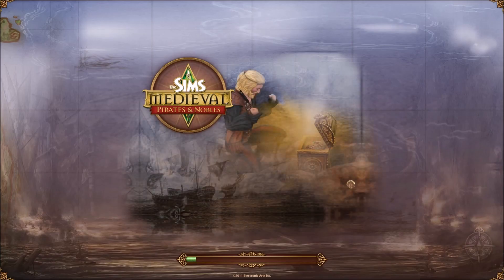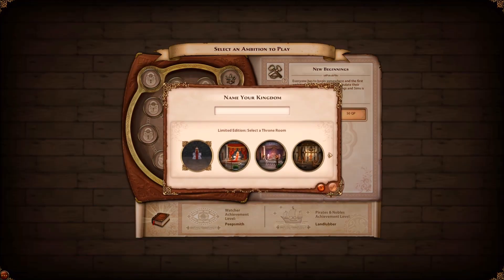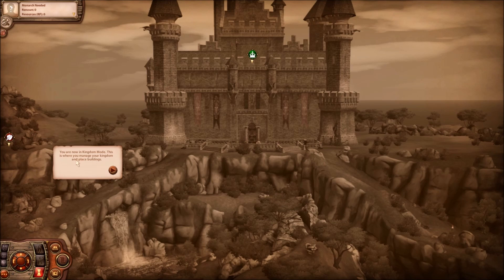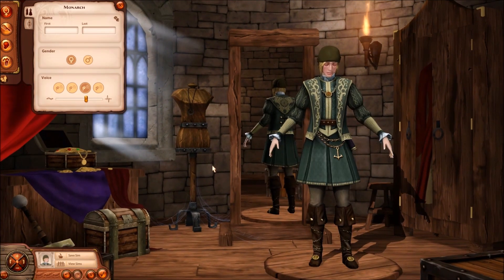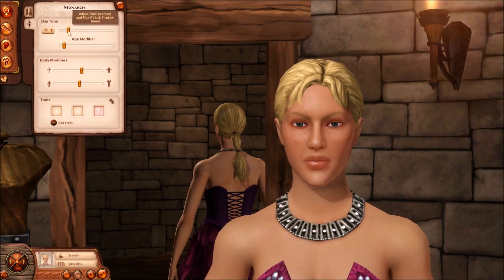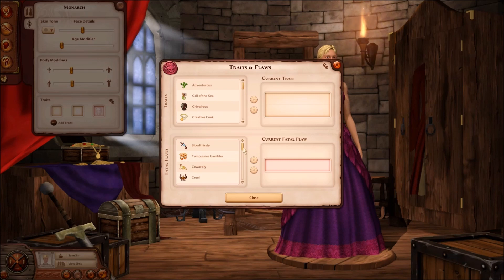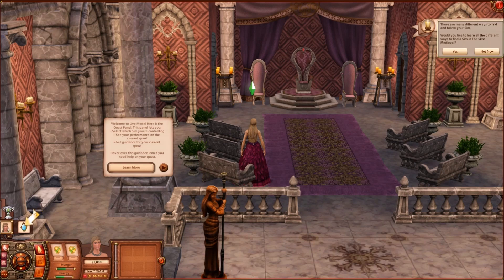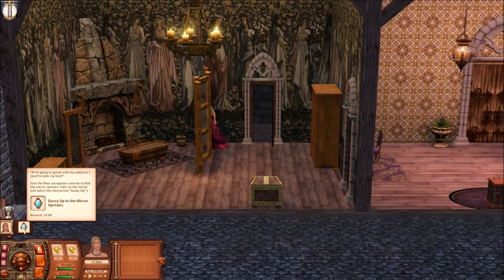The Sims: Medieval - Pirates & Nobles - Part 1 - Queen Karina -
♥...♦...Read Me...♦...♥

Firstly, I would like to say this game is developed by EA, who are the copyright holders, I would also like to link you to their website if you are interested in buying the game This video is made for educational reasons only and for you the views to learn everything to know about in the newest expansion pack made.

I would like to thank all of you and say that I appreciate it so much that you people have decided to stick around with me and are expecting to watch my video's when they are uploaded, it is is an amazing feeling!